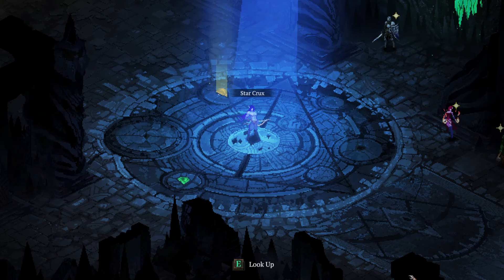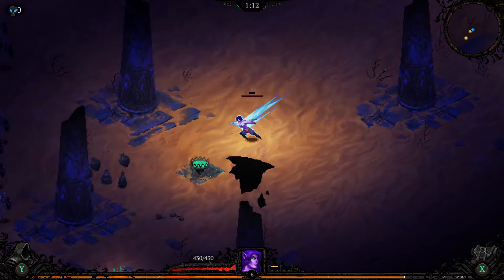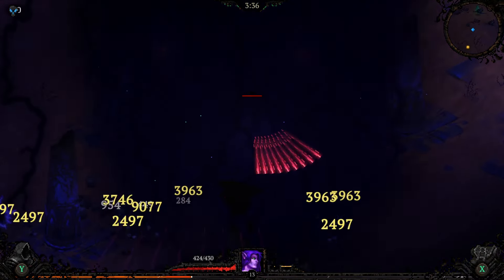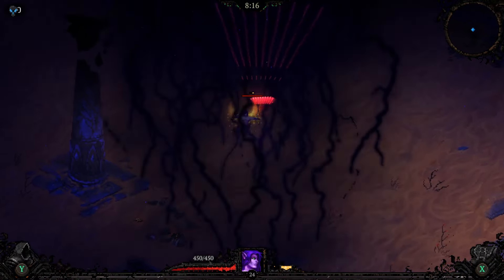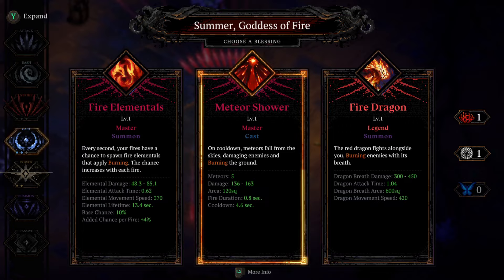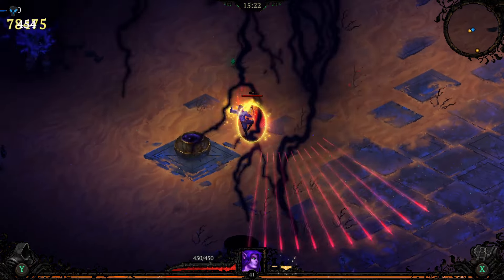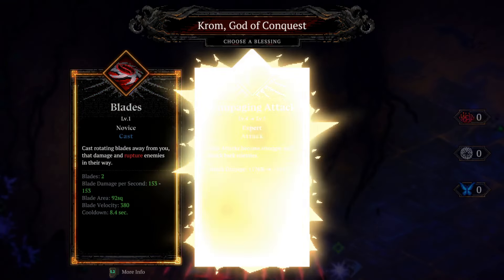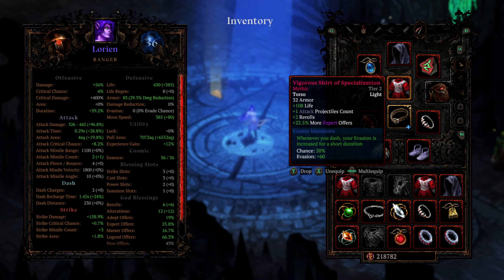OOPS.. I Broke the Game - Darkness 100 Black Lightning Lorien Build Guide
Today we BREAK Death Must Die Darkness 100! Enjoy :)